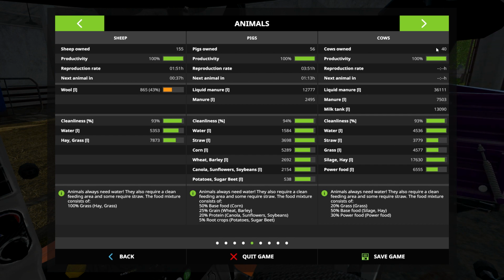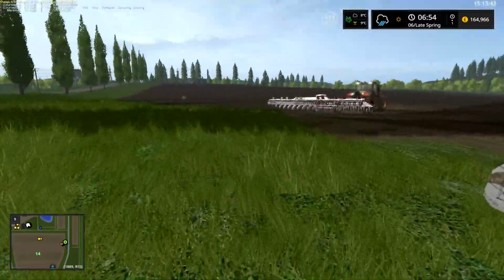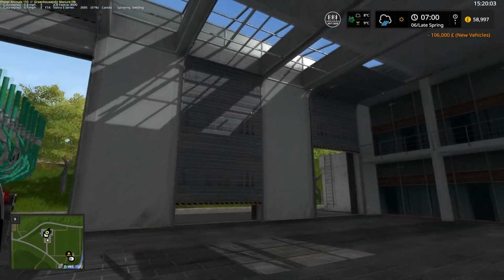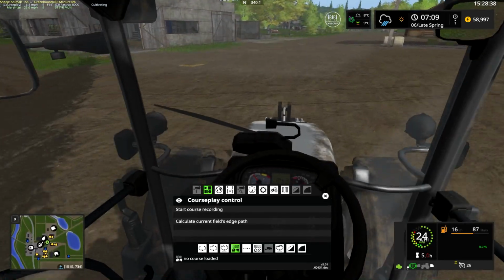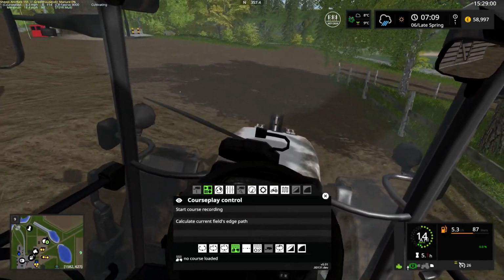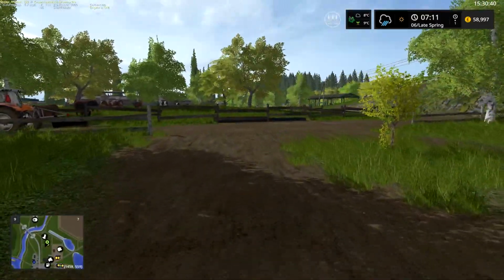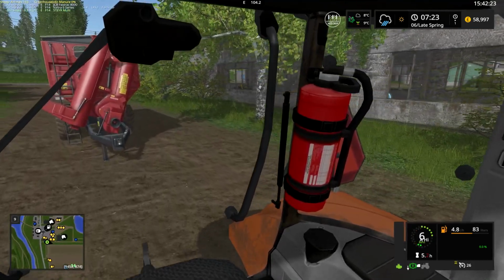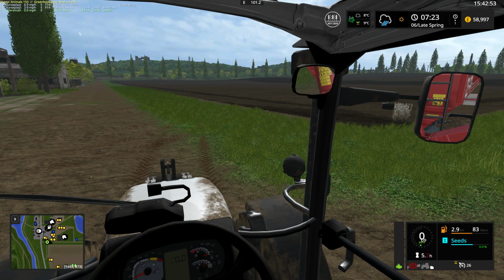Sosnovka NOT by Johnny Vee with Seasons ep12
This is a reboot of Sosnovka NOT by Johnny Vee. Now with the Seasons mod.

Soy be gone

With seasons mod by Realismus Modding be aware this is a WIP (Beta).
I will not give download links or how to install it.